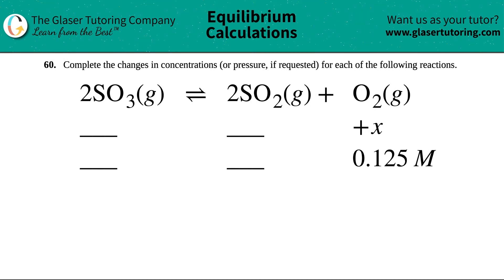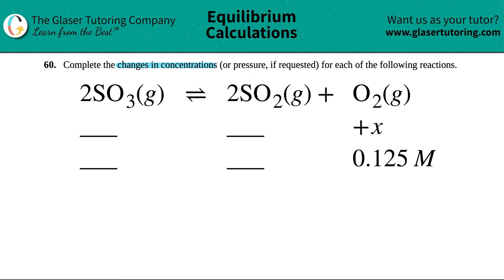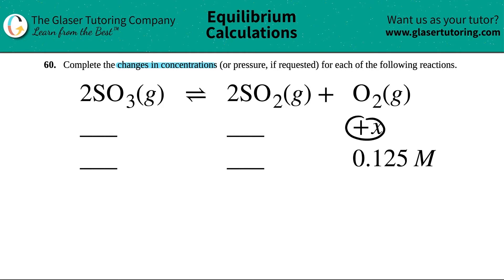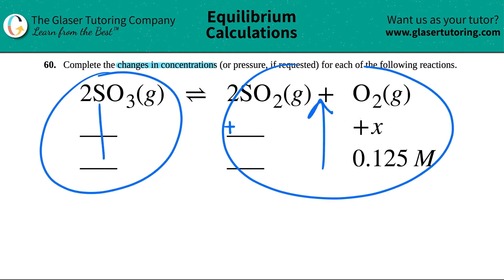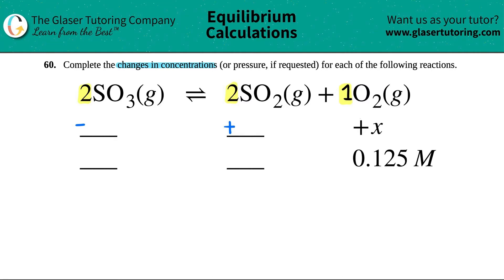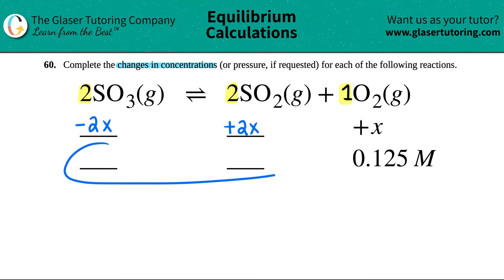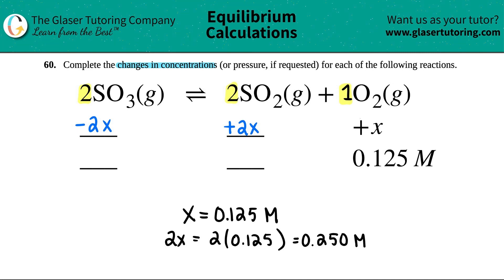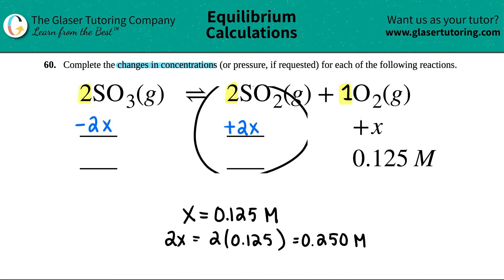13.60a | Complete the changes in concentrations for 2SO3(g) ⇌ 2SO2(g) + O2(g)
(a) 2SO3(g) ⇌ 2SO2(g) + O2(g)